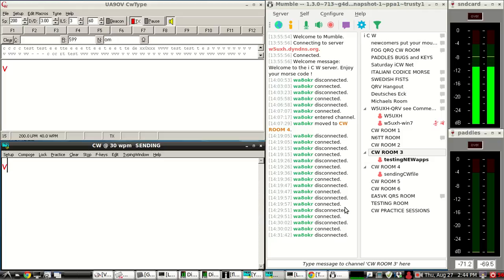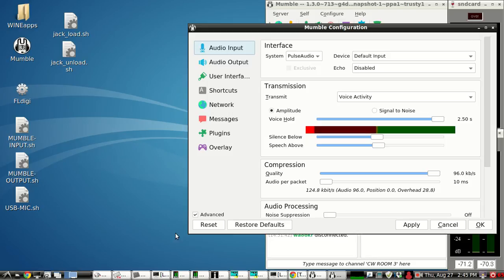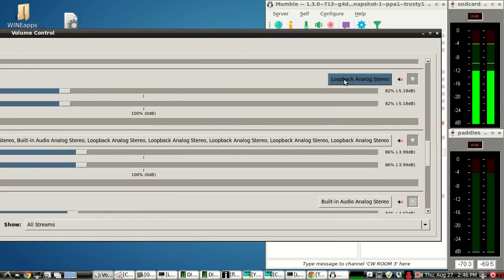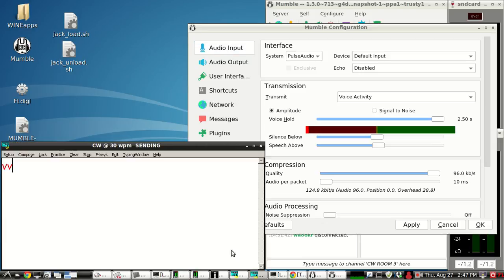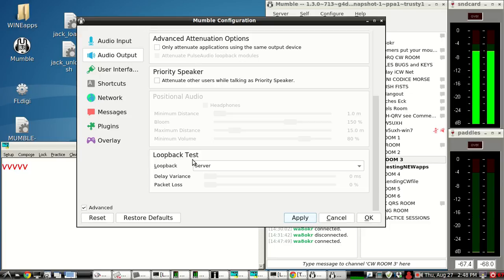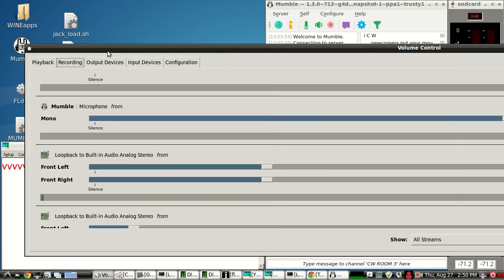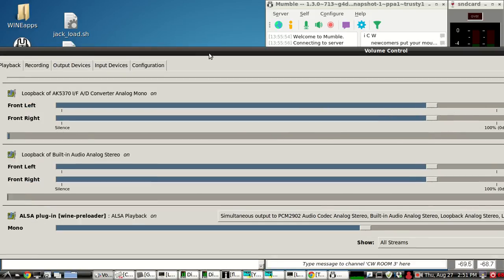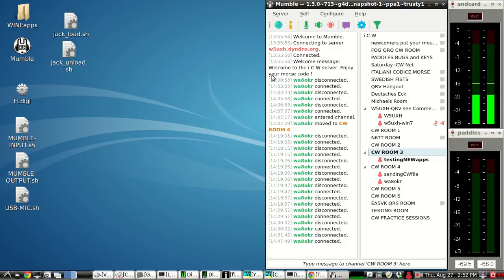Morse Code QSO over the internet - software setup - config 11 - PulseAudio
In this video, we demo how to setup for Internet Morse using PulseAudio for LInux.

Here are the basic steps if you are just using
the MIC INPUT or LINE INPUT for your morse code audio source.

If you only have one soundcard,
pulseaudio may default to the correct SPEAKERS OUTPUT and MIC INPUT. just go to the mumble settings and choose, PULSEAUDIO as the mumble sound engine for both input and output...then select which soundcard you want for both input and output.   Use your alsamixer command in terminal  to UNMUTE your MIC or LINE INPUT...so you can monitor your sidetone that is coming into the MIC or LINE INPUT.   If you set both mumble input and mumble output to DEFAULT,  you can use the PAVUCONTROL to select  which soundcard you want for input and output device in mumble.

NOTE: This video shows a complicated setup, just to showcase an advanced configuration with pulseaudio and some of its iwb MODULES and LOOPBACK CABLES. to allow more inputs in addition to the MIC IN or LINE INPUT. 3 software keyboards are shown that send their audio to both the soundcard for monitoring the sidetone, and the input of mumble ...at the same time. An ALSA loopback cable is used for the MUMBLE INPUT instead of the MIC IN or LINE IN. Then any desktop audio can go both to the soundcard AND to the mumble input by selecting in PAPREFS. allow simultaneous transmission to all soundcards and selecting the same in the PAVUCONTROL playback tab, to transmit to all soundcards and not just one of them...so the audio will go to both the hardware soundcard and the virtual alsa loopback cable. Pulseaudio's own loopback module is also used in this video to route my USB MIC ( used to record ) both to the soundcard, so i can hear my voice and to the alsa loopback cable that connects to the mumble input... " pactl load-module module loopback" to bring up the alsa loopback cable, if it does not automatically load on boot, use "sudo modprobe snd-aloop".

note:  this video was made using KAZAM.